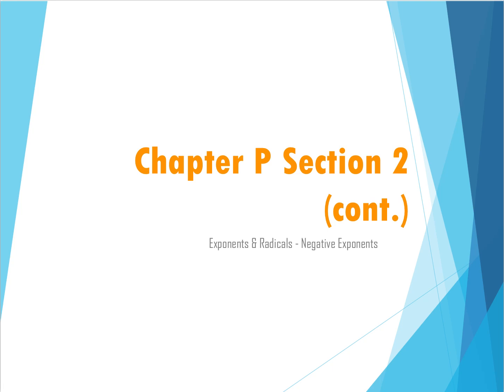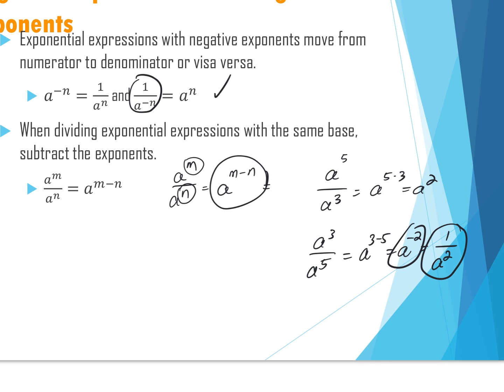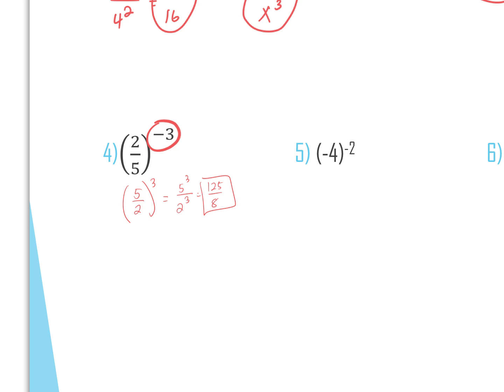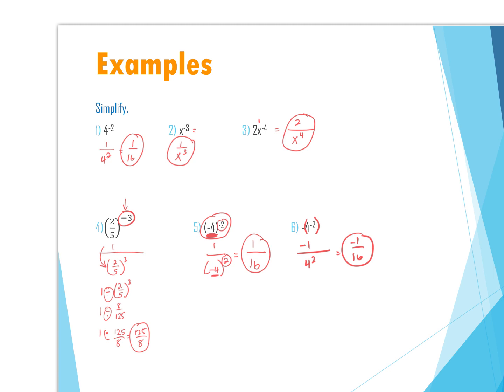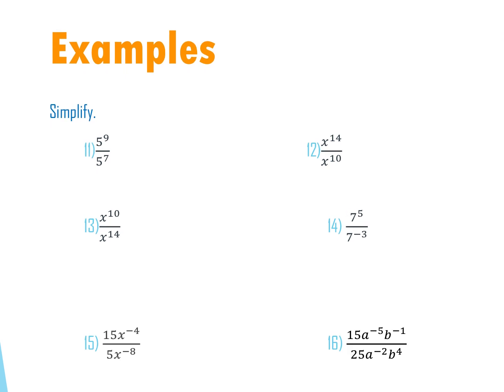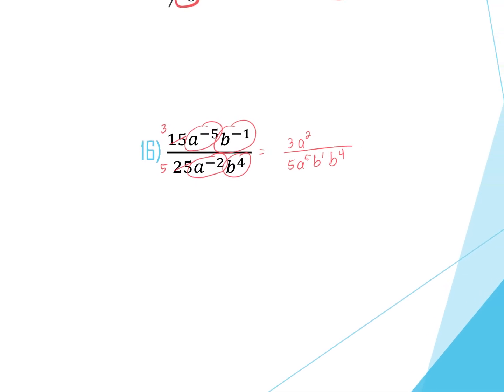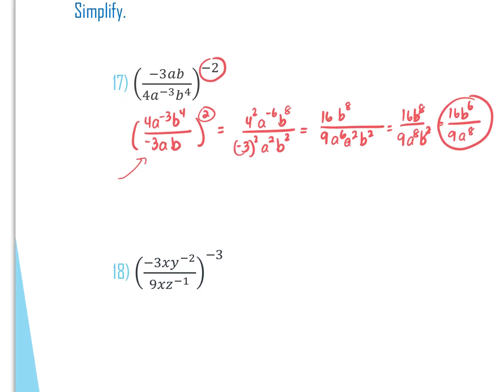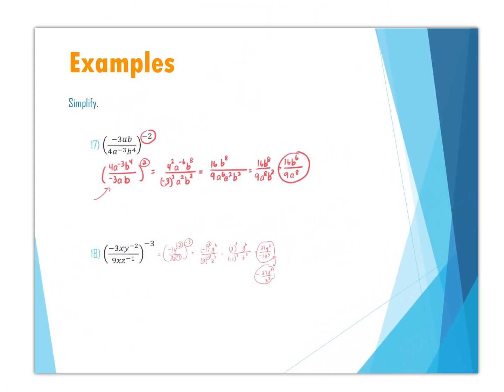Notes P2b - Part 1 Negative Exponents